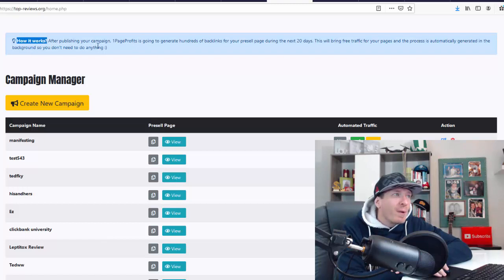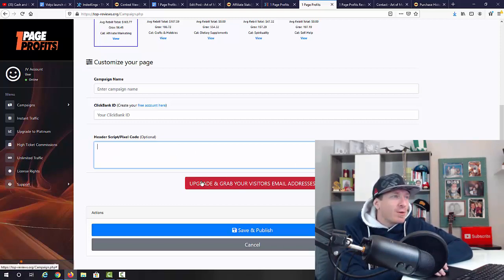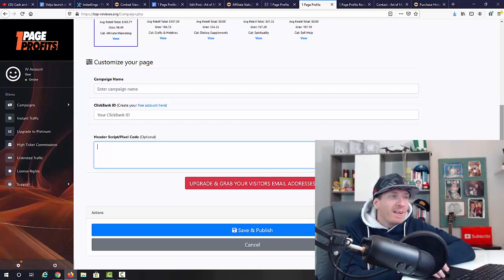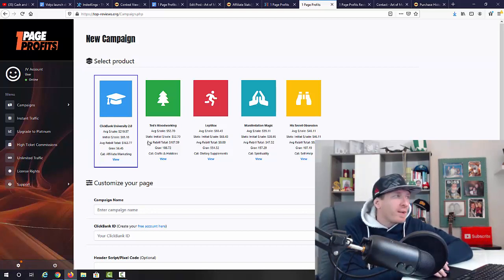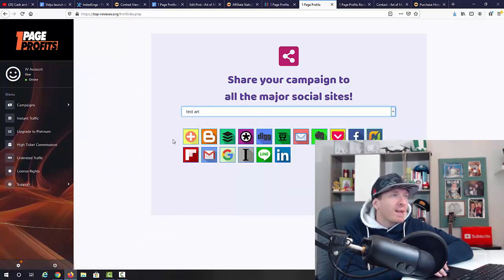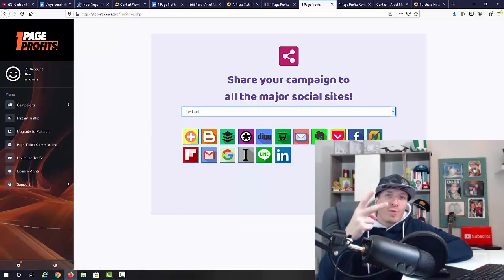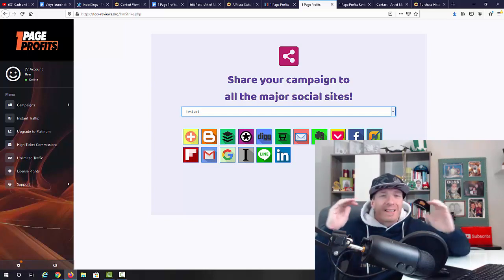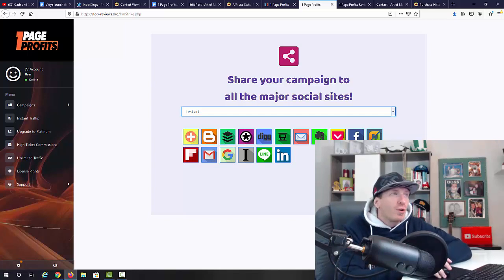1 Page Profits Review & Demo 🔰 1Page Profits Review + Demo 🔰🔰🔰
1 Page Profits Review, Demo & $3797 Bonus

1 Page Profits Review (1 Page Profits by Brendan Mace Review)! What's inside 1 Page Profits? You'll love this one,  as this ONE SIMPLE software and formula generates consistent cash AS QUICKLY AS POSSIBLE. Everyone knows that you get paid online when money changes hands, and you’re part of the process. That's a formula that almost GUARANTEES results - see for yourself!

1 Page Profits Review (1 Page Profits by Brendan Mace Review) - So many marketers keep struggling - or even go broke - for the dumbest reason: They’re so busy working on time-consuming stuff that MIGHT pay off next month or next year... That they’re missing out on profits they should be making TODAY. Doesn’t matter what you might be working on for ‘tomorrow’...

Opportunities to profit are staring you in the face every single day. And because the shortest distance between 2 points is a straight line... any distraction that takes you off-course will delay or even ELIMINATE your success. All-Inclusive Method = Nothing Left To Chance. One Page Profits is a DFY, A-Z commission solution.

No Moving Parts = Hassle-Free Results Unlike all other methods, this really is ONE PAGE simple. No moving parts mean no traffic leaks or tech issues. Just easy & reliable commissions, like clockwork. Big Ticket Offers = Big Paydays. Every top-converting product included pays between $500 and $1000 PER sale. That makes it easy to bank 4+ figure commissions FAST.

If you're enjoying this 1 Page Profits Review and want to learn more about 1 Page Profits, check out my in depth video review above!

1 Page Profits Review, Demo & $3797 Bonus

- Art